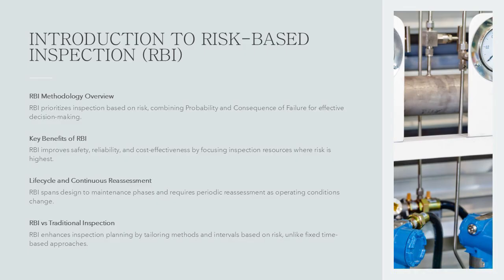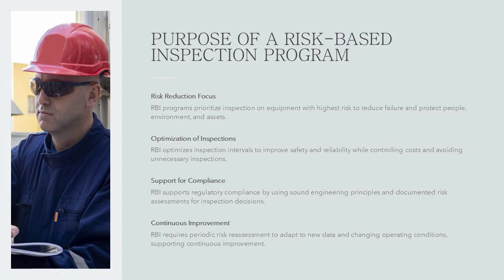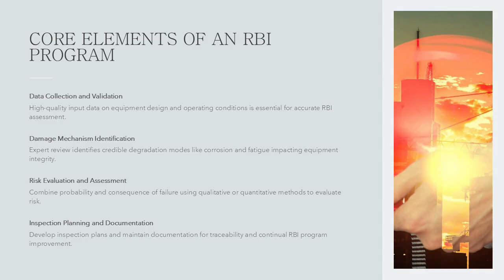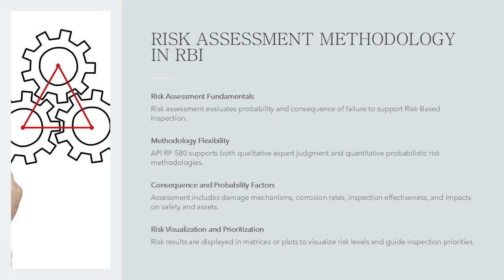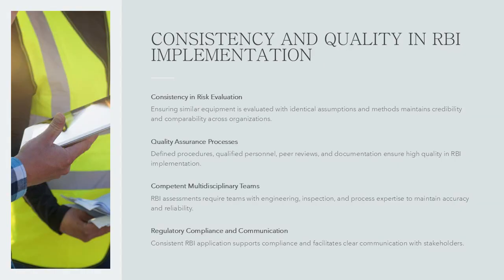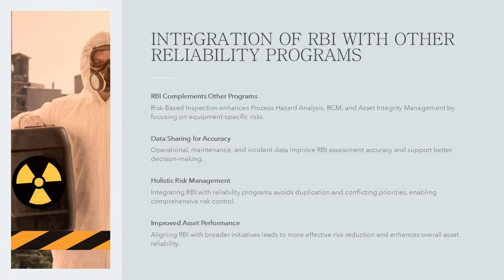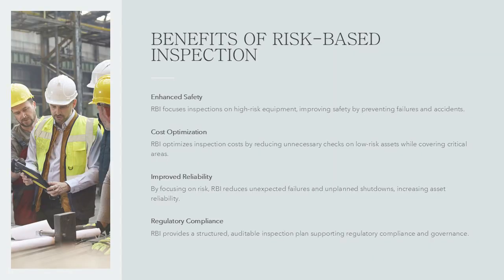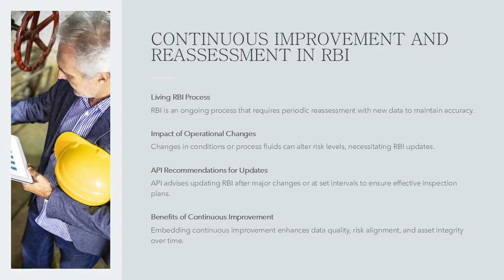Element of Risk Based Inspection (RBI) - Scope - Introduction, Purpose, Core Elements, Methodology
Element of Risk Based Inspection (RBI) - Scope - Introduction, Purpose, Core Elements, Risk Assessment Methodology, Flexibility, Consistency and Quality, Mechanical Integrity, Integration, Target Audience, Benefits, Limitations, Continuous Improvement and Reassessment